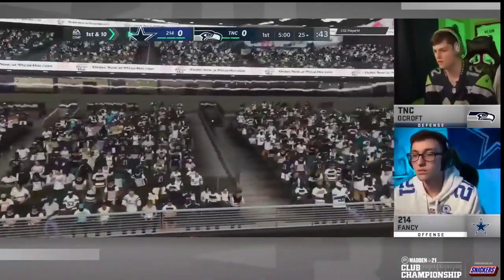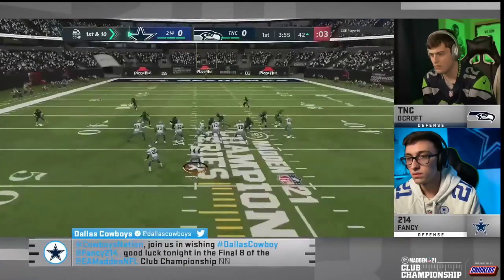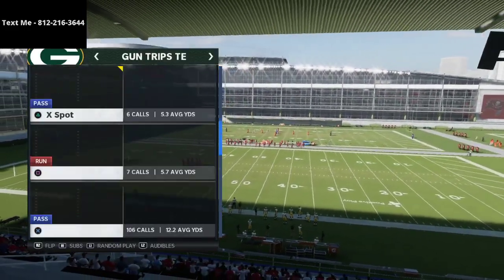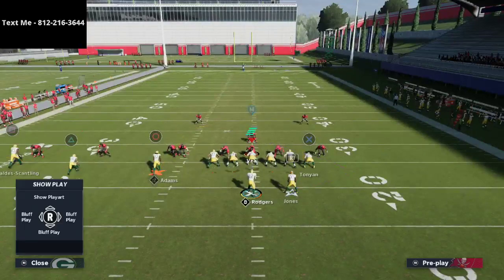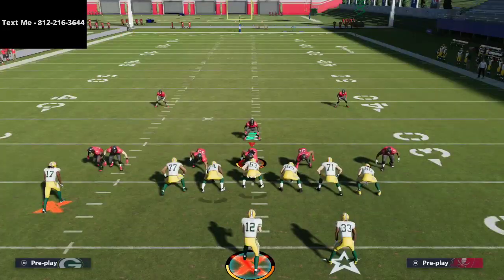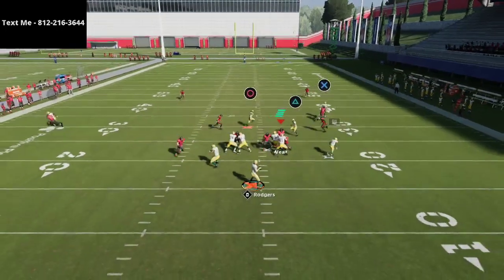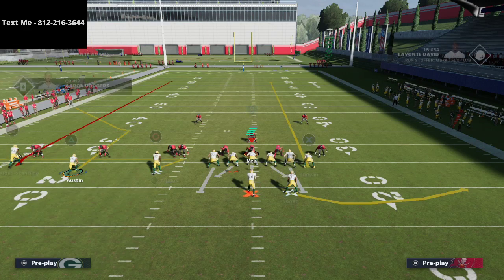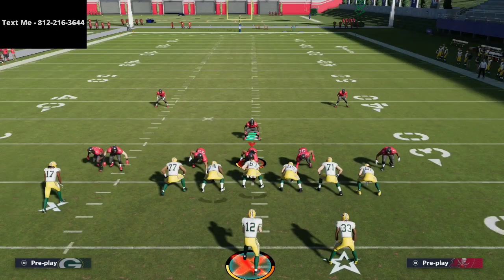Madden 21 - How Fancy Runs The Best Trips TE Offense in Madden 21| Trips TE Full Pro Breakdown